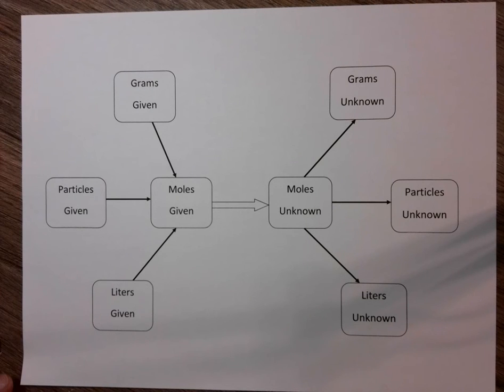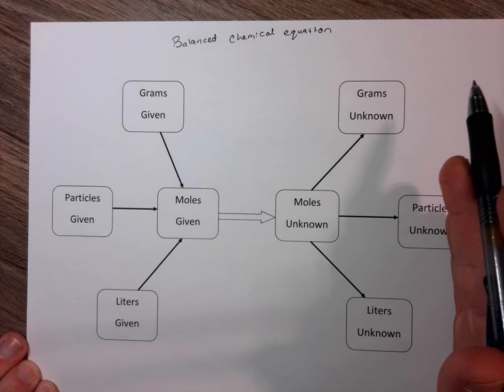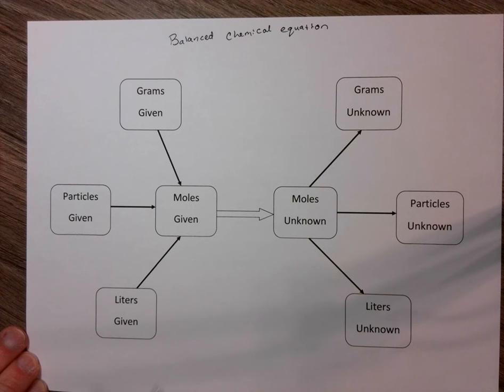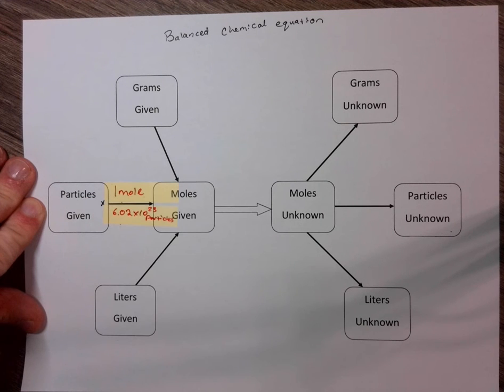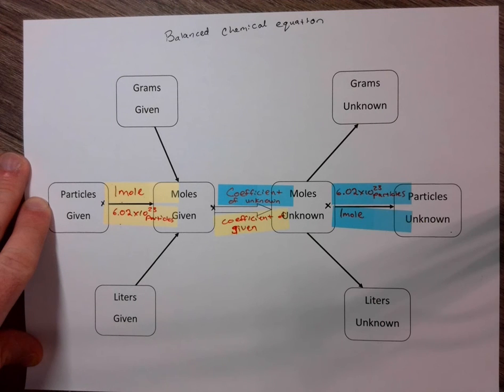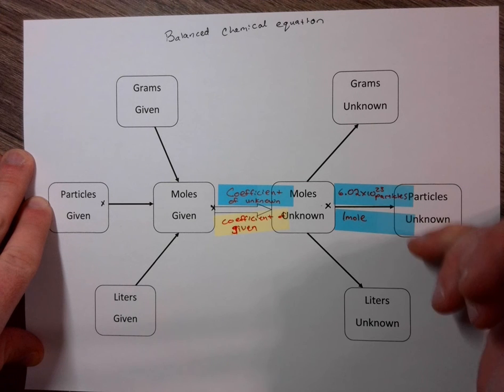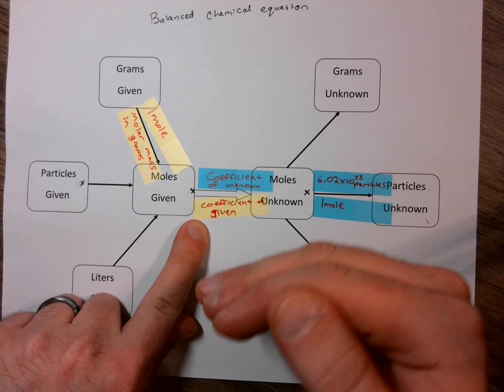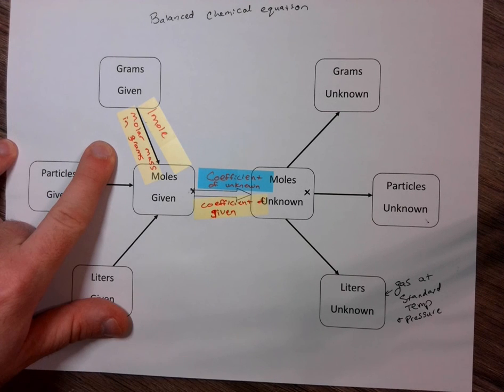Stoich map video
Basics of the stoichiometry process using a "road map."